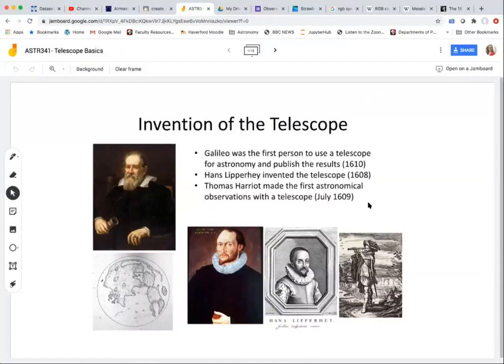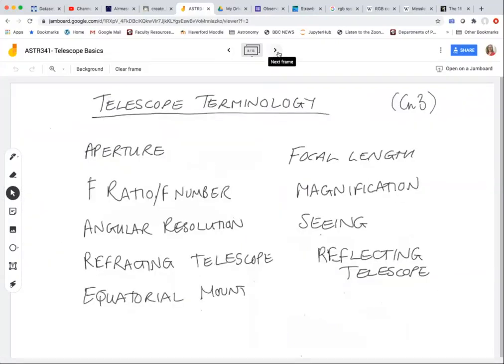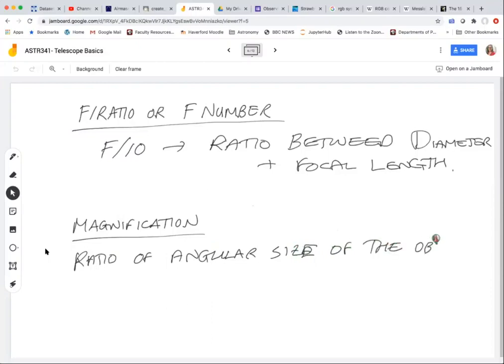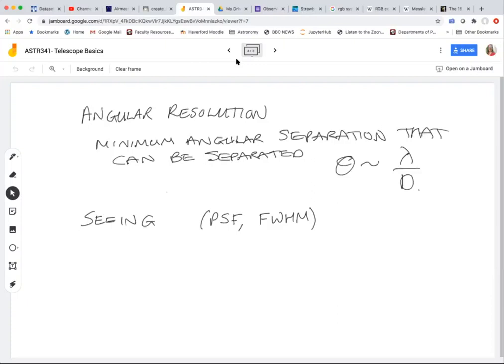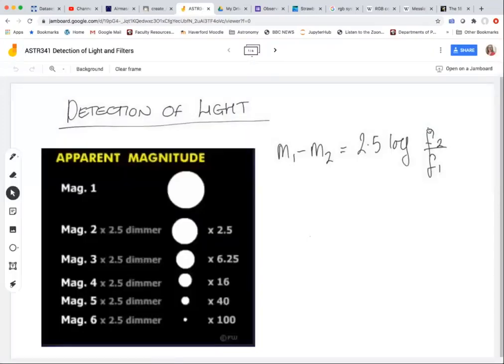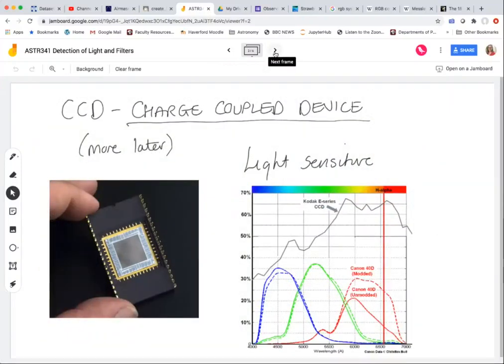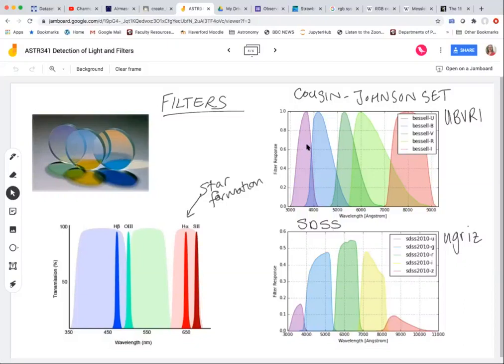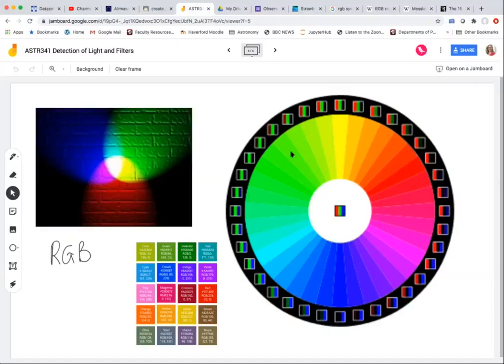ASTR341 - Intro to Telescopes, Magnitudes and Filters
Video made for ASTR341 - Observational Astrophysics at Haverford College with some basic information abotu telescopes, astronomical magnitudes, filters and how we make colour images.

The course book I refer to is "An Introduction to Observational Astrophysics" by Mark Gallaway (Springer).

Correction: Haverford is actually at 40deg latitude, not 45 deg as I state in this video.